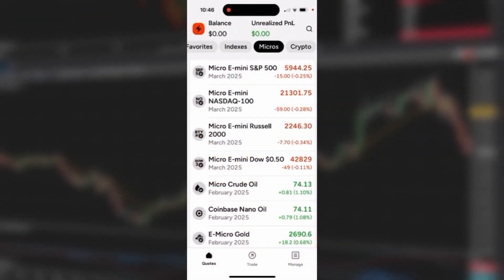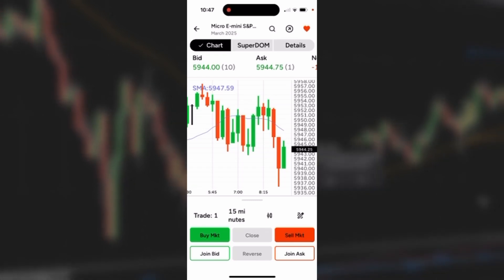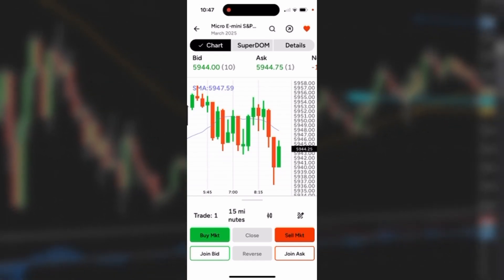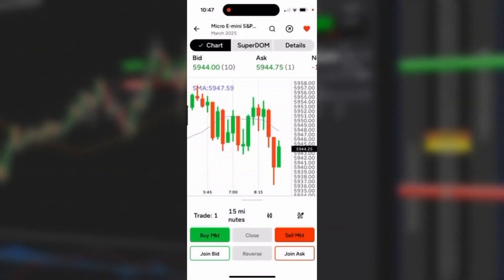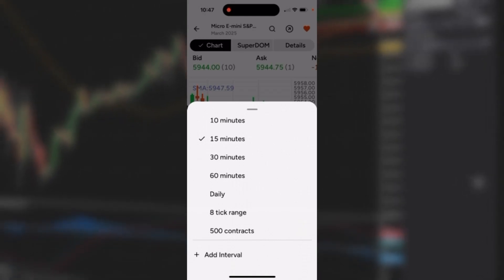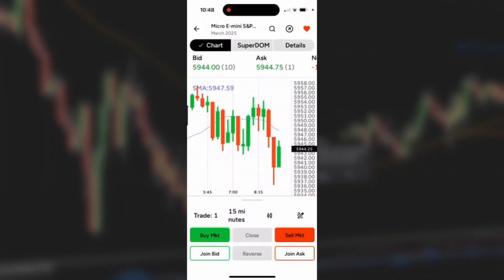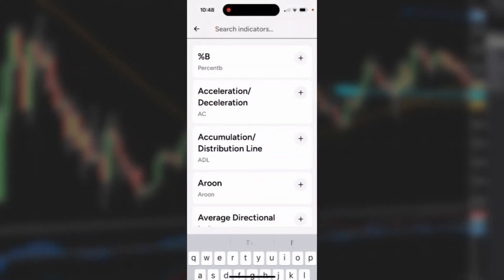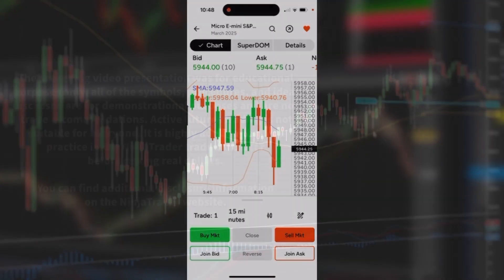NinjaTrader Mobile App: Charting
In this video, you’ll learn more about charting in the new NinjaTrader mobile app available on the Apple and Google Play Store.

Placing trades on the NinjaTrader Mobile app is quick and efficient. Tap-to-trade features let users place market orders, join bids and asks, and reverse trades with ease. Buying is as simple as tapping the green button, while closing trades, setting limits, and adjusting orders are seamless. The app also supports order cancellations and OCO bracket and trailing stops.